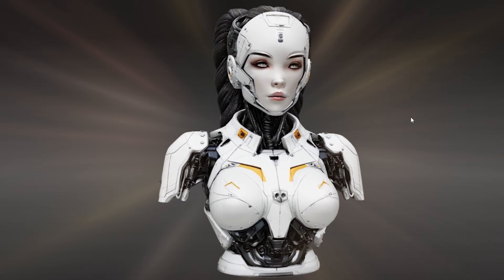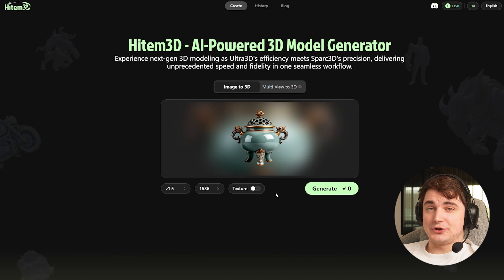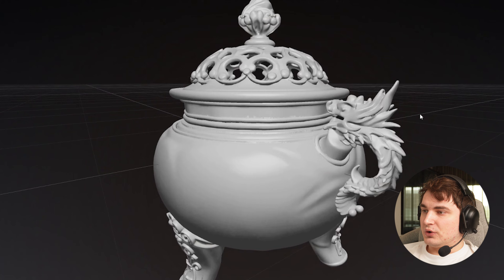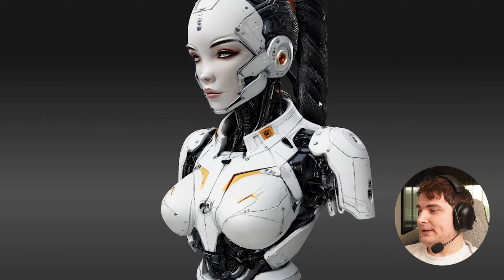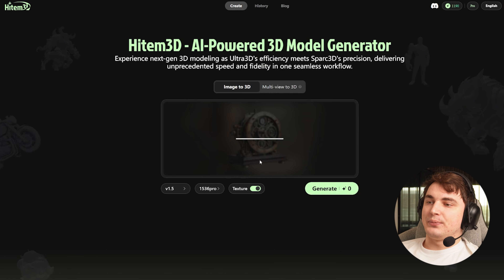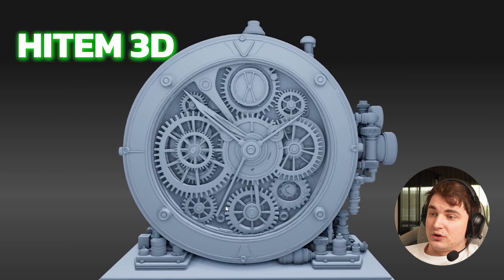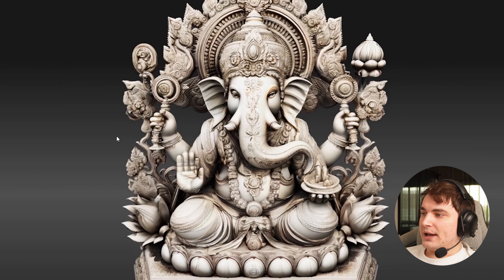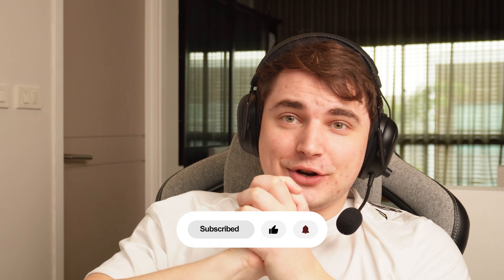Ultra detailed 3D AI Just got better! - Hitem3D 1.5 Update!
Stef is here. Hitem3D 1.5 is here, claiming it can generate 3D models with "insane" detail, but can it beat rivals like Tripo AI and Hunyuan in a real-world test? I pushed these tools to their breaking point with models designed to make AI generators fail.

This video is a raw, head-to-head comparison of geometry, textures, and usability—no marketing hype. Find out if Hitem3D's incredible detail is worth the trade-offs, or if another tool is better for your production pipeline. The winner might surprise you.
Video Chapters:
00:00 - Hitem3D 1.5: An Insane New Update?
01:32 - 🎁 Pro Subscription Giveaway!
01:49 - Benchmark 1: High-Detail Android Bust (vs Tripo AI & Hunyuan)
07:47 - Benchmark 2: Ultra-Detailed Steampunk Clock
10:12 - Advanced Features: Multi-View & Head Mode Test
12:18 - The Future: AI Models as Game-Ready Assets?
13:01 - Final Verdict & Updated Tier List

Try Hitem3D 1.5 for yourself and see the details firsthand!
What do you think? Is this level of detail a game-changer? 👇